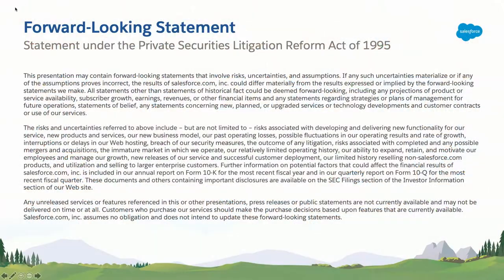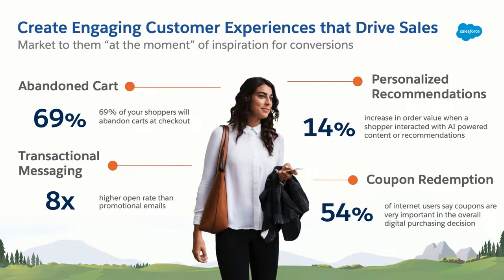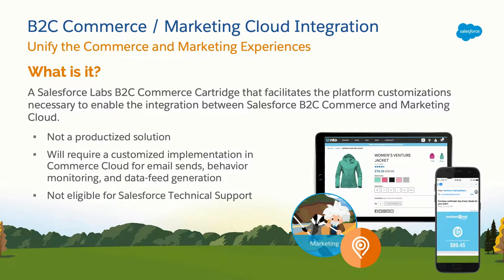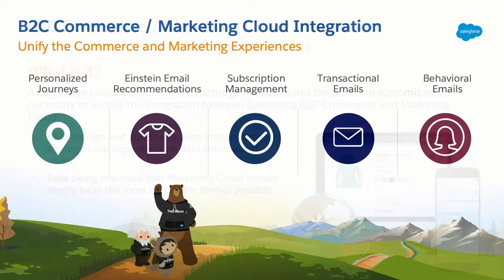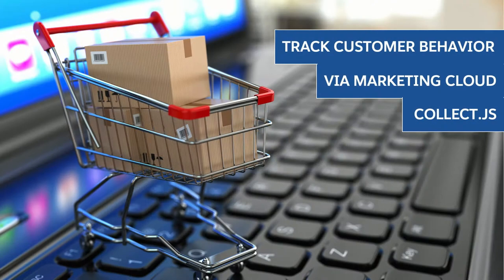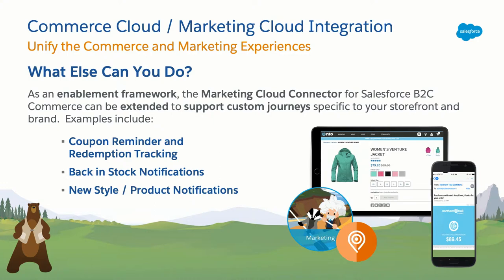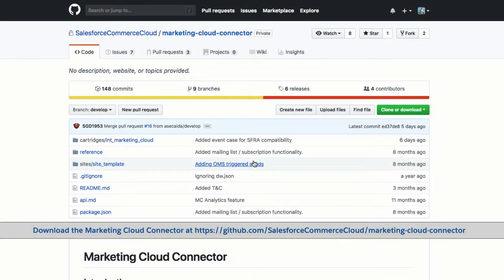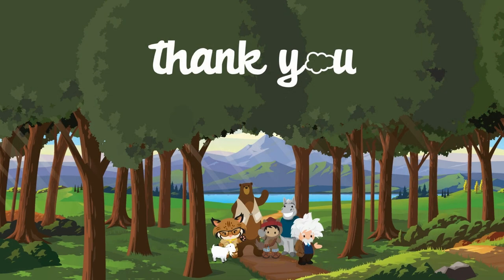Connecting Commerce and Marketing for a Complete Customer Journey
This session will provide a technical deep dive into the Marketing Cloud Connector for Commerce Cloud. Developers will learn best practices on how to integrate Commerce and Marketing Clouds to engage shoppers with personalized, intelligent shopper journeys. The Marketing Cloud Connector enables this by exposing its transactional email, journey building, and cart or browse abandonment monitoring capabilities to Commerce Cloud. The session will explain the three keys to implementation success. Attendees will learn implementation best practices coupled with the key considerations to be mindful of when planning an implementation. The learning shared through the "under the hood" view will empower developers to decisively accelerate their cross-cloud implementations.